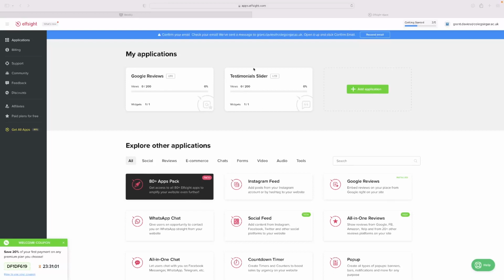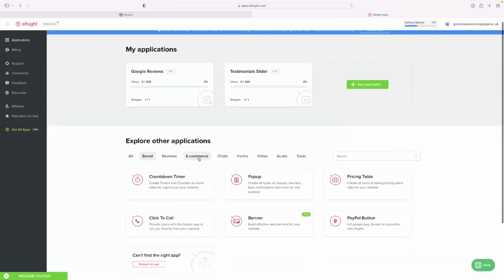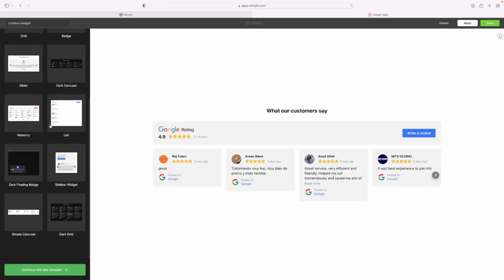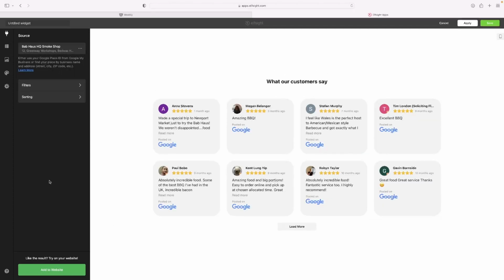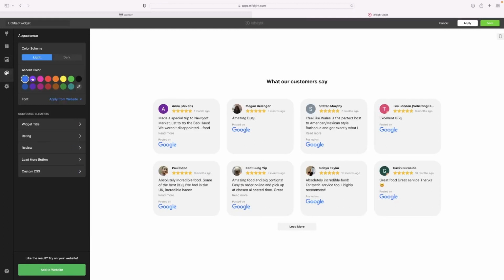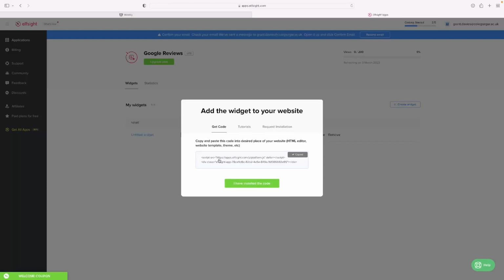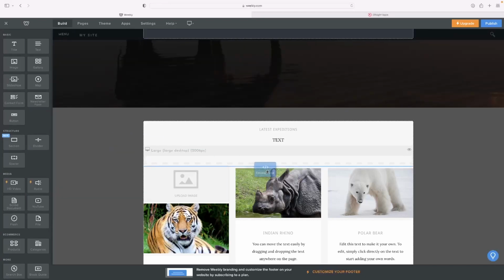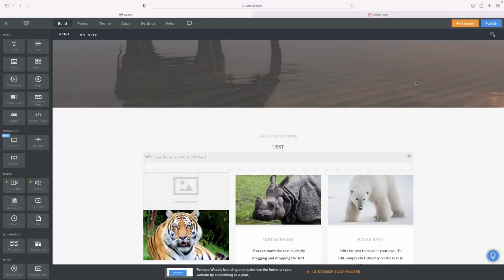How To Add Google Reviews To Weebly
If you're looking to boost your website's Google Page Rank and improve your online credibility, adding Google reviews is a great way to start. In this tutorial, we'll show you how to add Google reviews to your Weebly website in just a few simple steps.

Adding Google reviews to your website is a great way to demonstrate your expertise and improve your website's online reputation. Watch this tutorial to learn how to add Google reviews to your Weebly website in just a few simple steps.